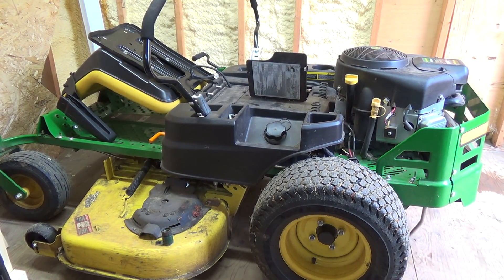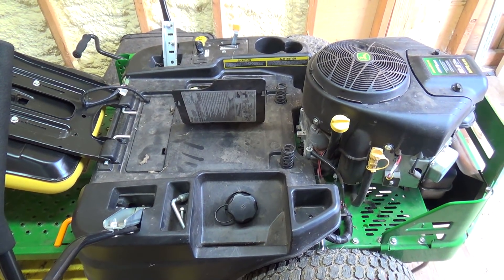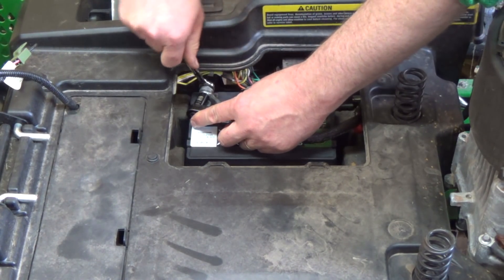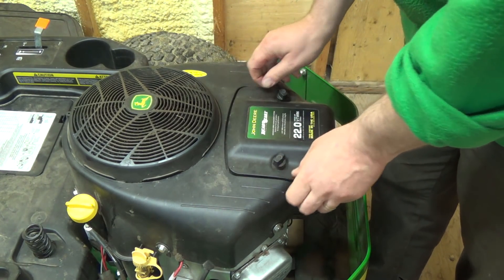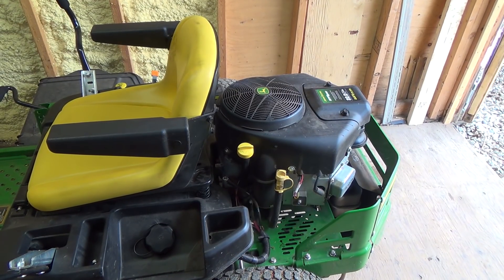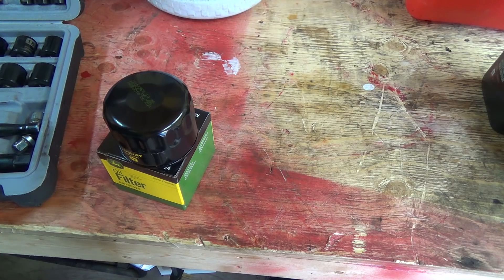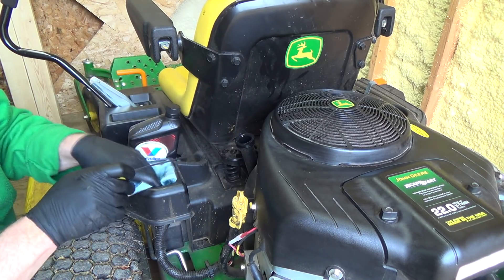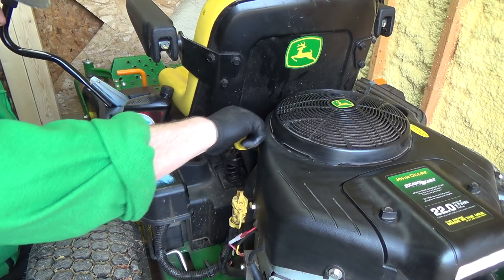Oil change series...Next up John Deere Z355R Zero turn Mower